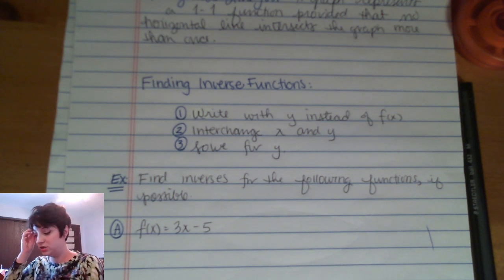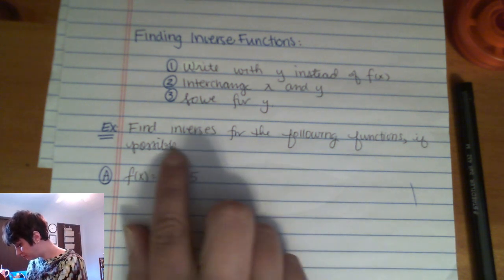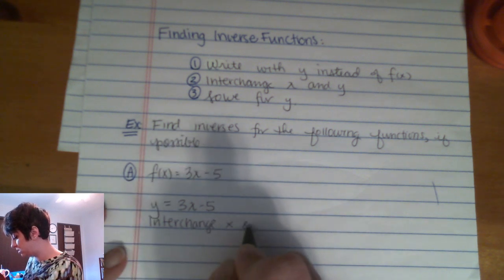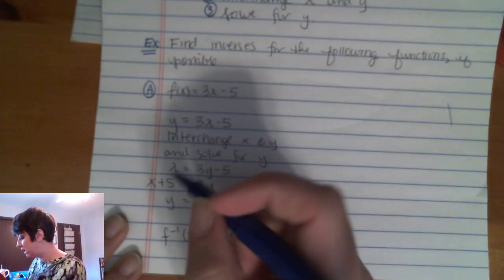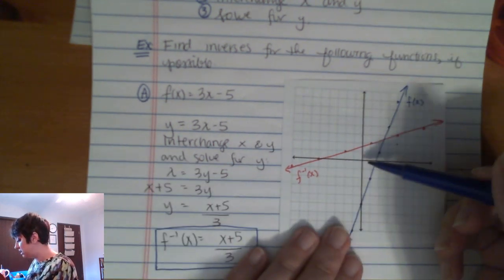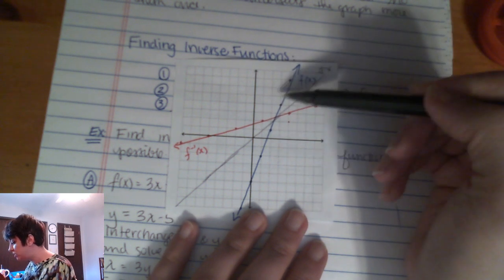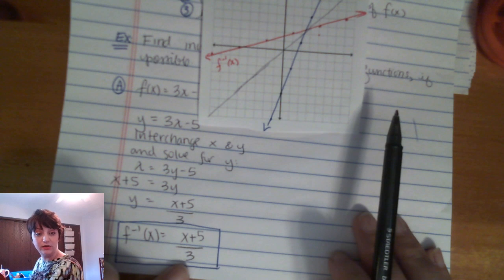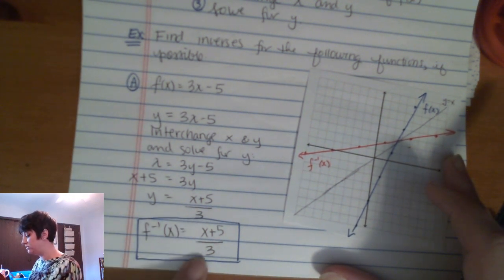4.6 -- Finding Inverse Equations (Example A)